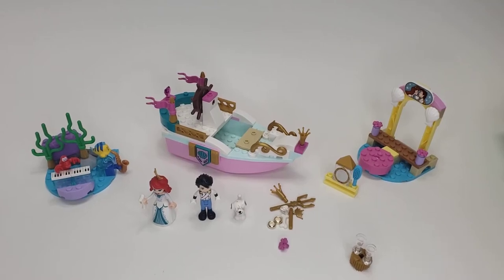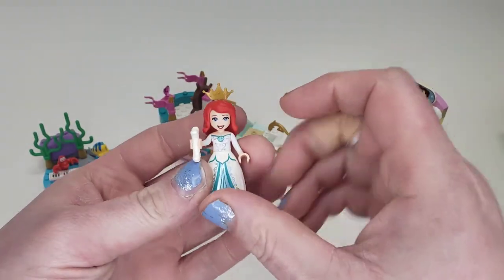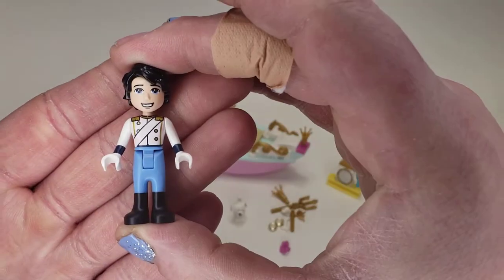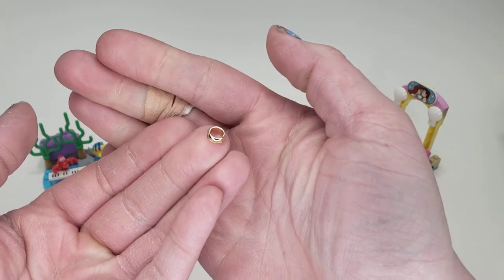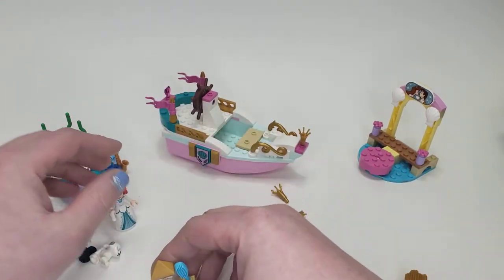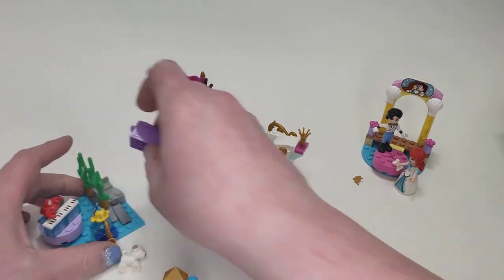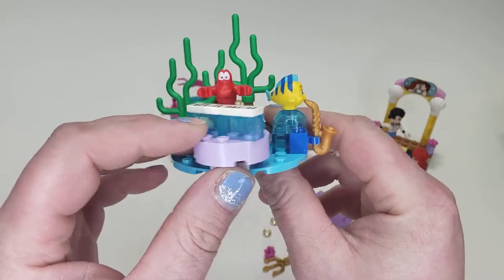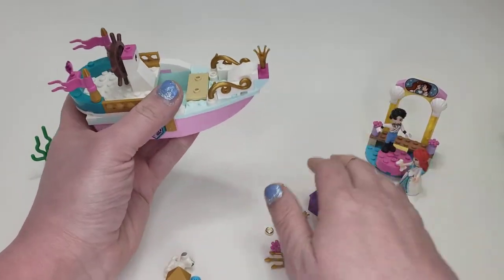LEGO DISNEY WINTER 2021 SET REVIEW! Ariel's Celebration Boat! Lego set #43191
In this video I check out the new 2021 Lego set Ariel's Celebration Boat! Lego set #43191 is a interesting assortment of pieces! With 237  pieces and new magical horses! .Check it out and let me know what you think of the video!